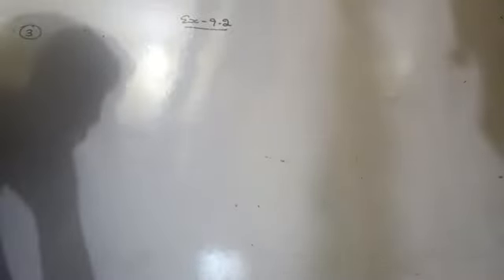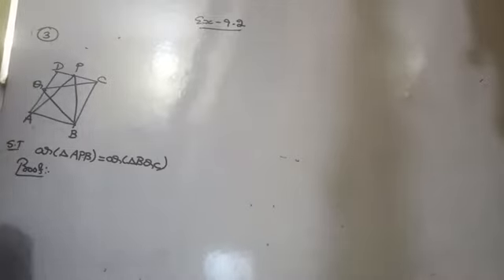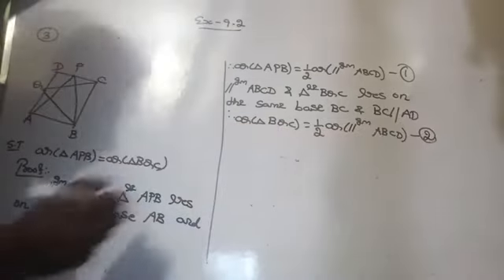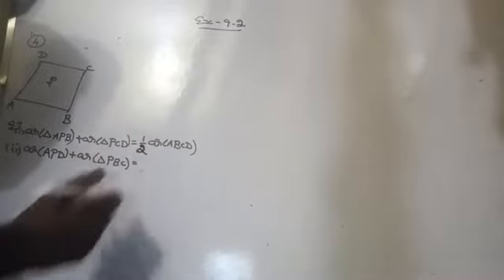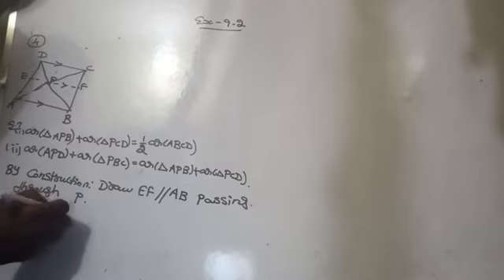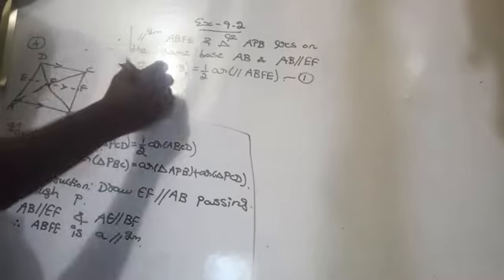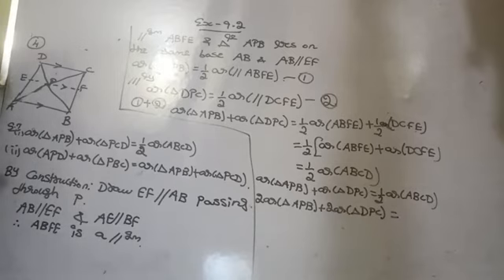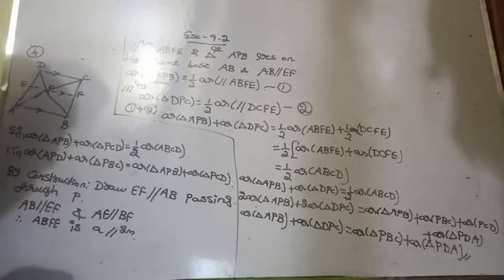Ex 9.2 Q No 3 and Q No 4